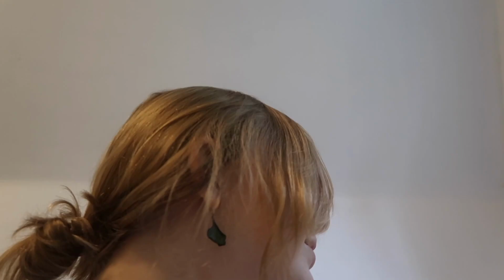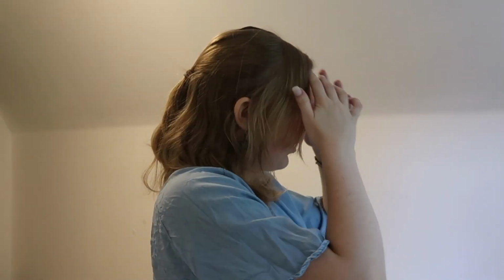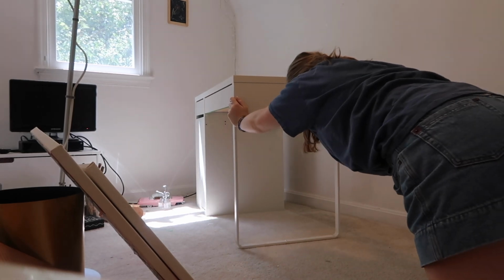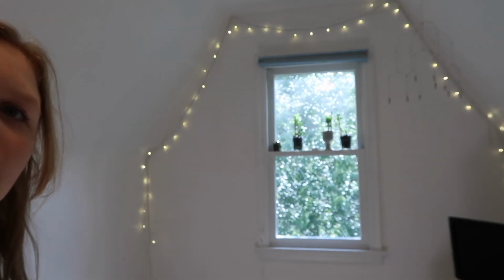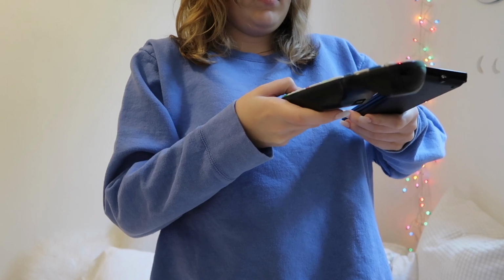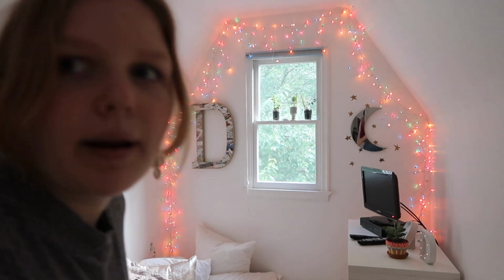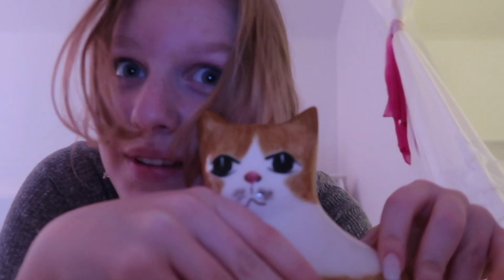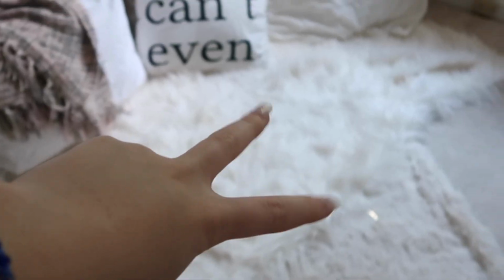turning my office into the ultimate vsco hangout room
omg ikr ANOTHER room vid !!!

sorry this is what i do when im bored.

anyways, today i transformed my office into THE ULTIMATE VSCO hangout room. i redecorated the entire room, added some aesthetic stuff, cleaned and organized, and made my room as vsco - y as possible lol

Elijah Who - my new love

ok ily bye ♡♡♡